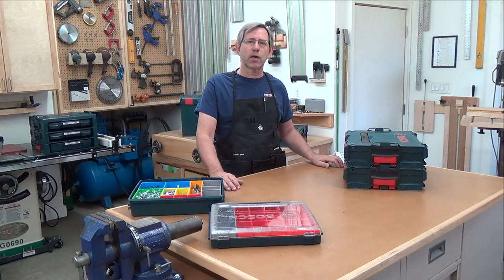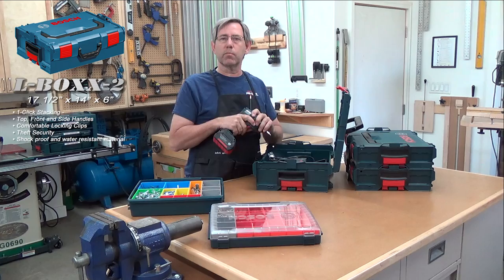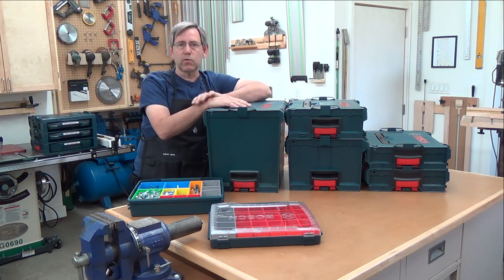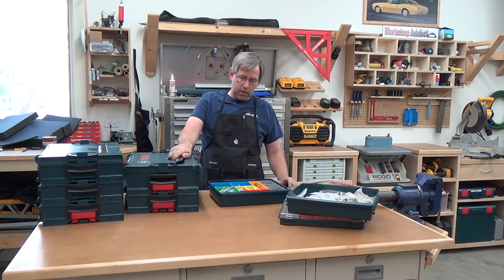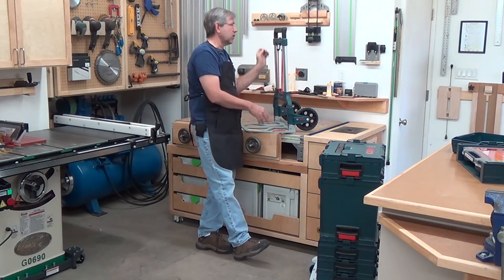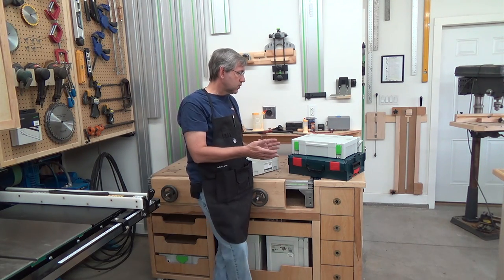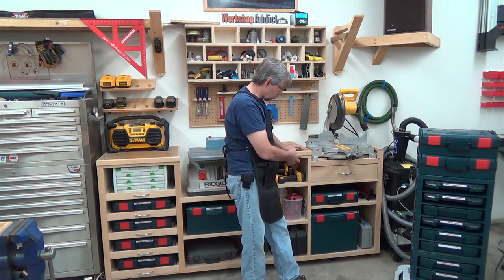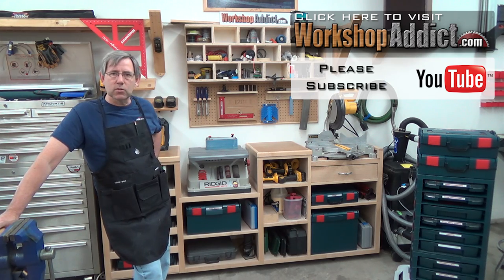Bosch L-Boxx Click & Go Organization Solutions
This is a review on the L-Boxx sizes 1 to 4 along with the L-Rack, L-Dolly and various organization options that go along with it. This review also compares it to the Festool Systainer which I have several of.